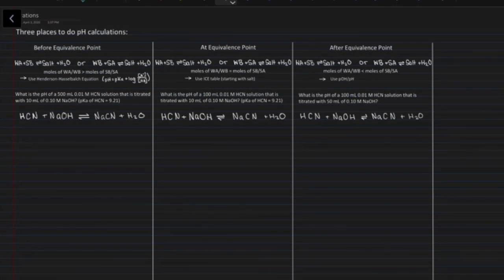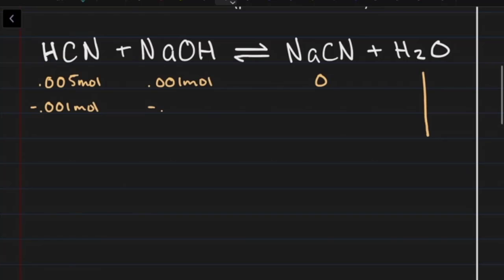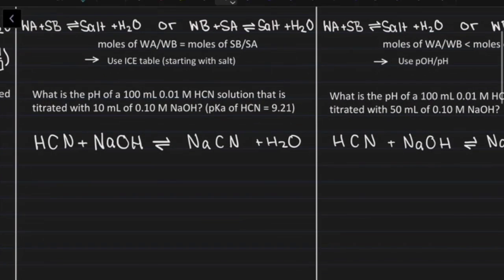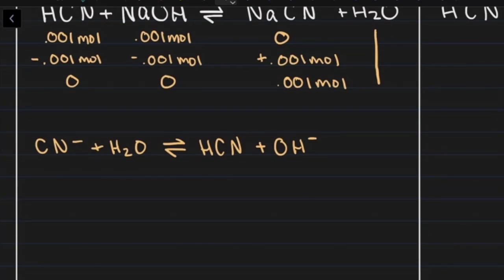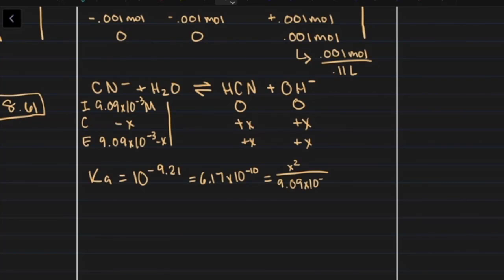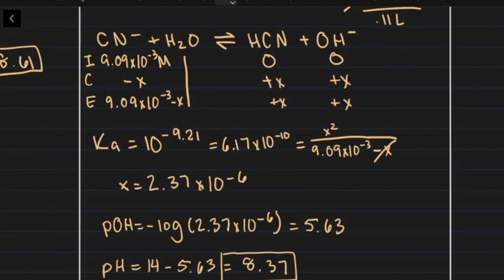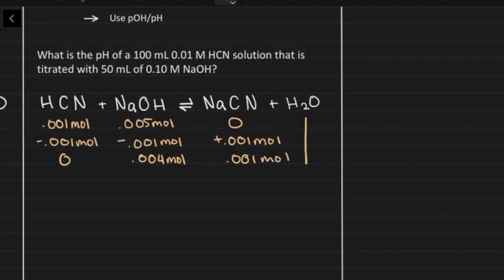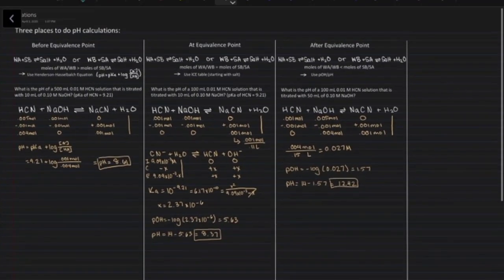Calculating pH of a Titration